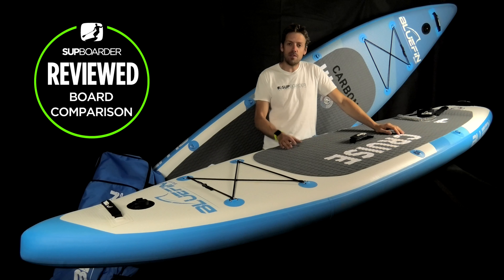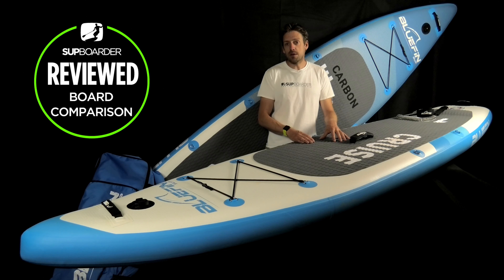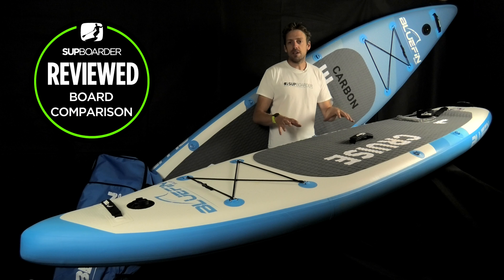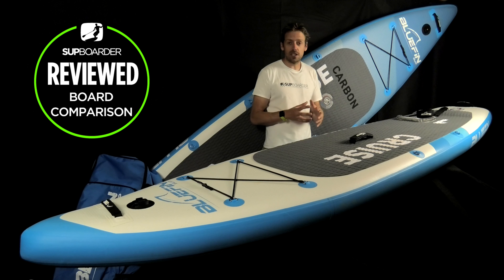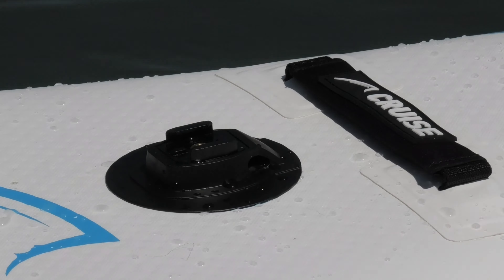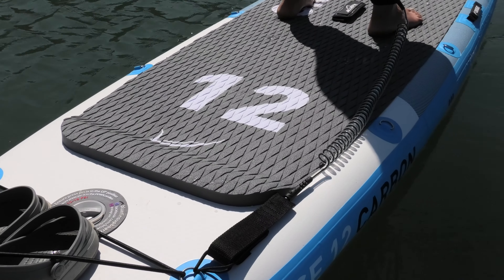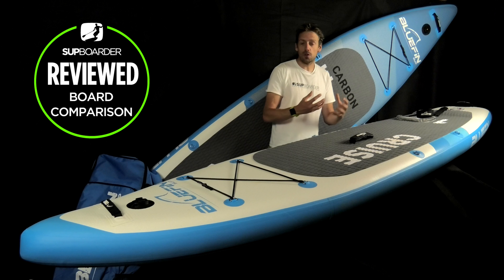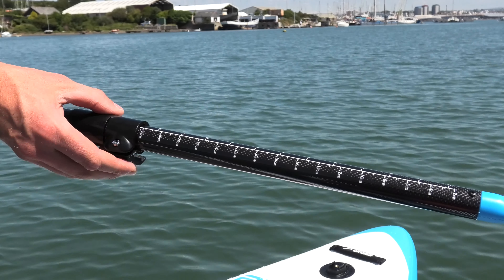Bluefin 10'8" Cruise & 12' Cruise Carbon iSUPs / Comparison review video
Check out full review with rating sliders and photos on SUPboarder
Bluefin are a relatively new SUP brand, based in the UK, but they are growing in popularity with paddlers wanting a good value, inflatable SUP package. They offer a few different board sizes and constructions. In this SUPboarder video we take a look at two of Bluefin's most popular boards in two different constructions. The 10'8" in a Cruise construction and the 12' in a Cruise Carbon construction.